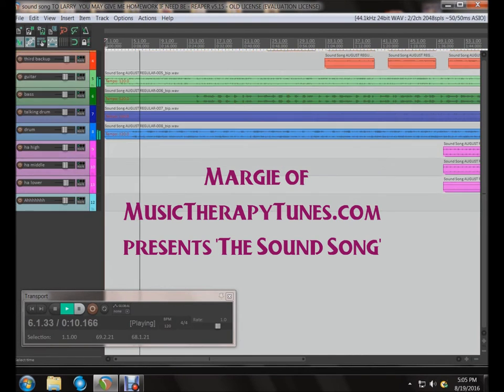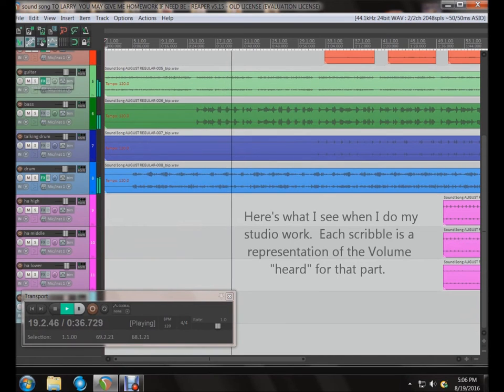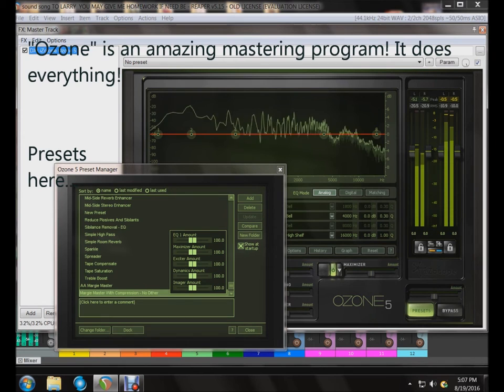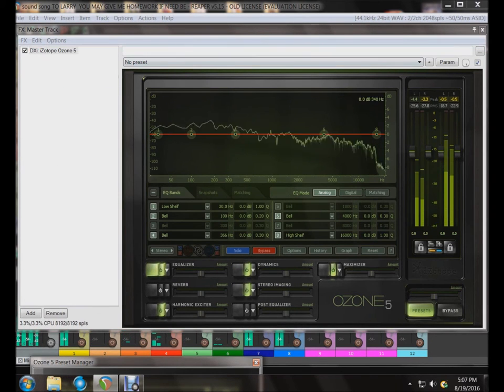The Sound Song Music Therapy Great for Speech Therapy / Articulation / Oral Motor/ Apraxia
Clean, refreshing, good cool music for your ears AND your mind!